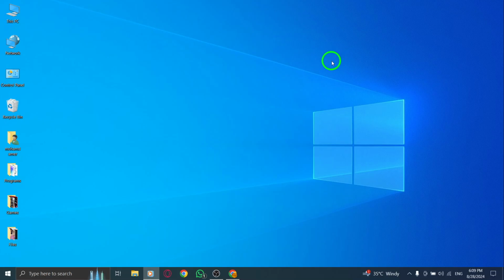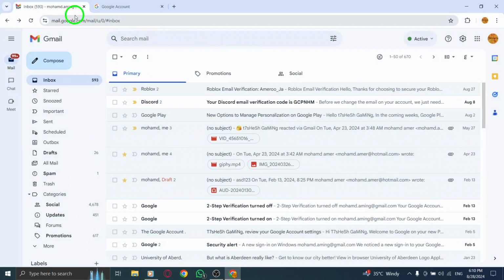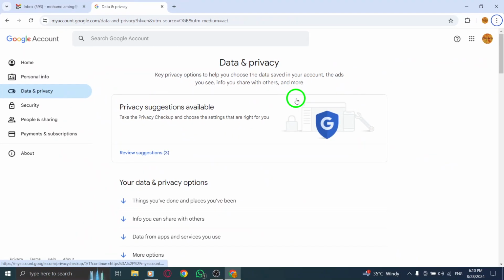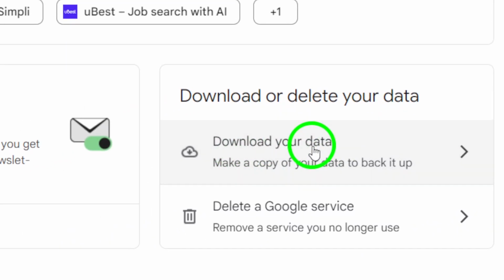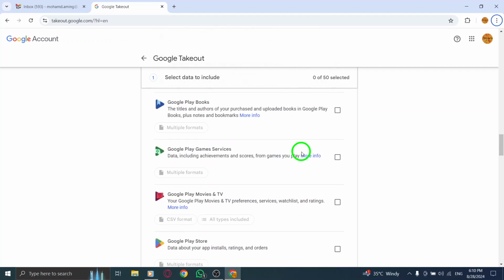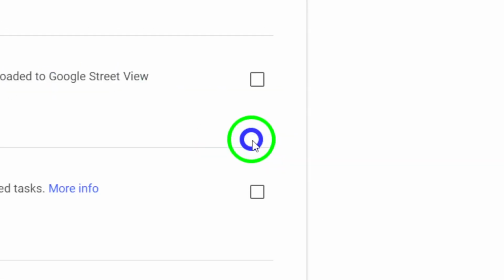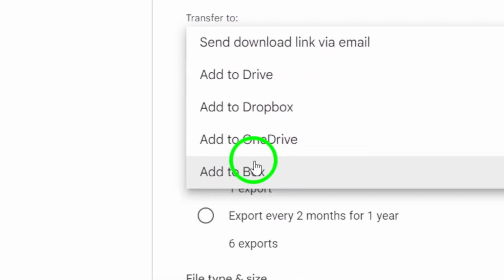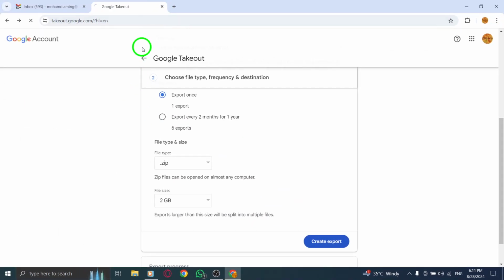How to Export your Data on Gmail On PC (New Update)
In this video, we will walk you through the step-by-step process of exporting your data from Gmail on your PC with the latest update. Whether you’re looking to backup important emails or transfer your data to another service, this guide has got you covered.
Steps:

2. Under Privacy & personalization, click on Manage your data & privacy.
3. Scroll down to Download or delete your data. Click on Download your data.
4. This will take you to the Google Takeout page, click on Deselect all at the top of the page and then go through the list to choose Gmail.
5. Click on that button to see if there are any categories that you don’t want to download.
6. Scroll down and click Next step.
7. To decide how you want to receive your data, click the small arrow underneath Delivery method to see your options.
8. You can also choose the Frequency, File size, and Type of the file.
9. After you’re done making your selections, click Create export.

By following these simple steps, you'll have your Gmail data exported in no time.

Chapters:
00:00 Intro
00:12 Soultion
01:05 Outro